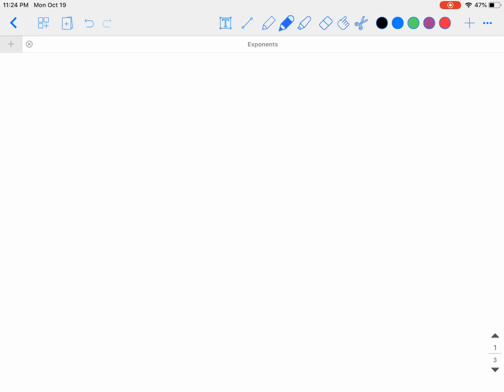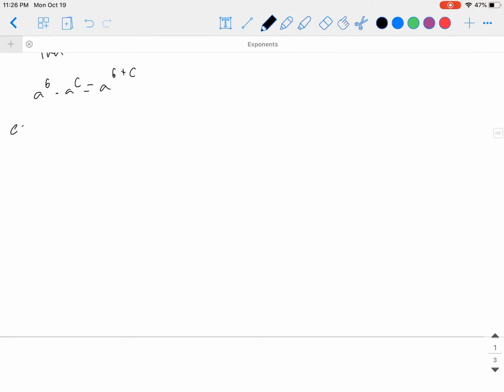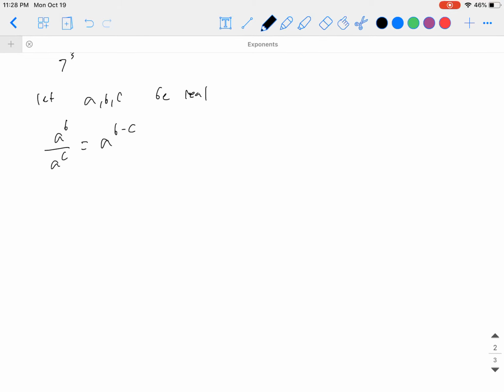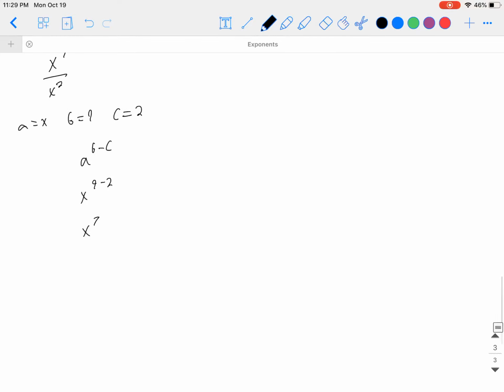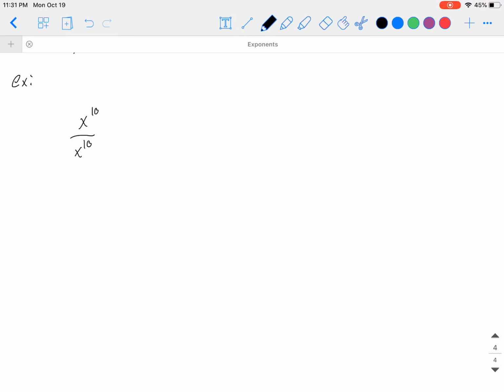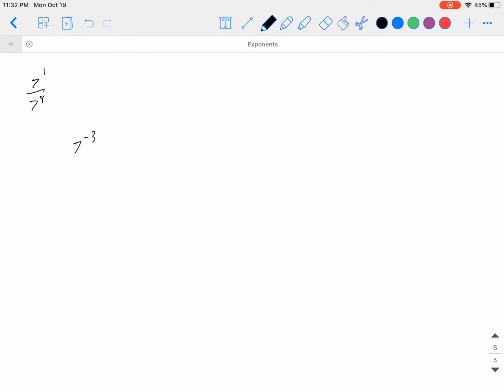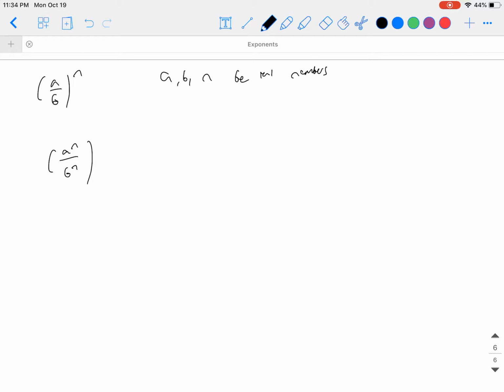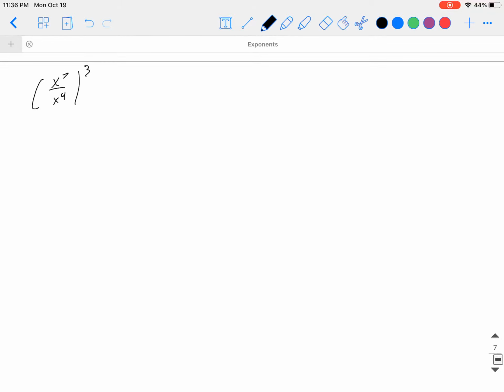Review of Exponents | Review of Pre Algebra #2| College Algebra #2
Welcome back to the discussion on College Algebra. Here we continue to discuss our review of Pre algebra by discussing exponents.